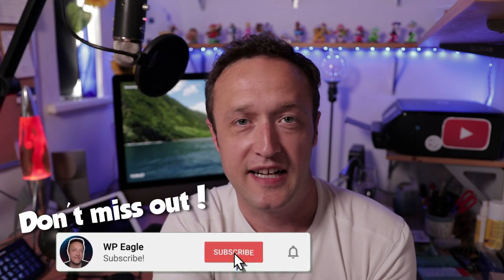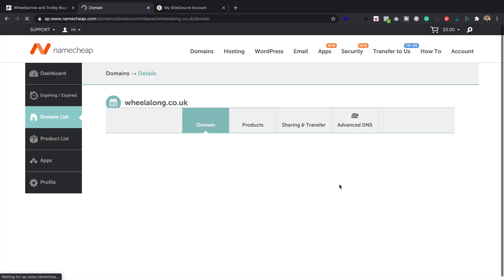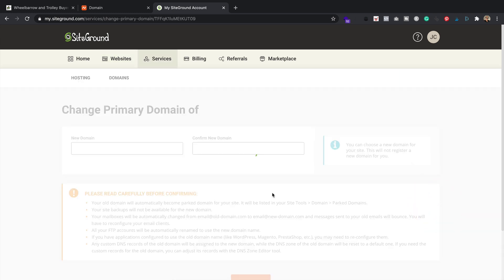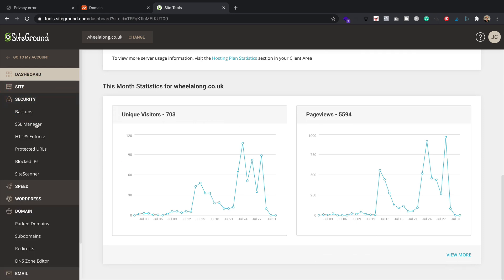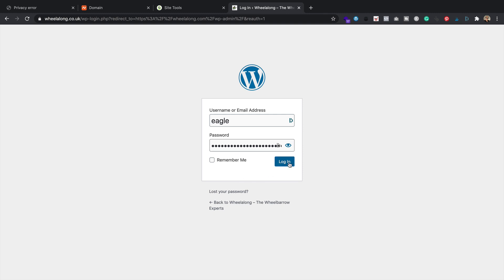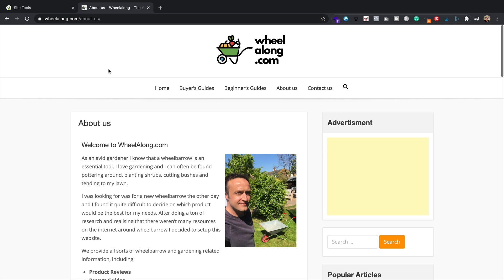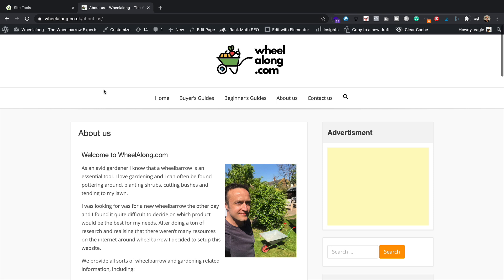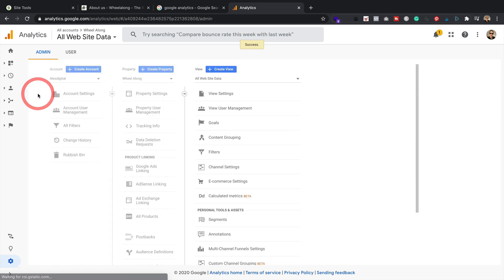CHANGE the DOMAIN NAME on your SITEGROUND WordPress Website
In this video I take you through how to change the domain name on your site ground website.